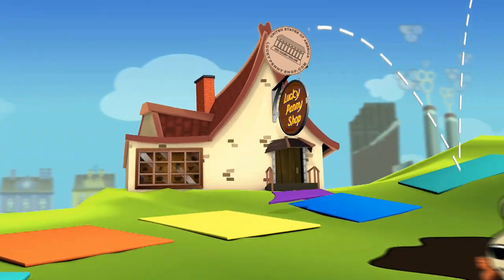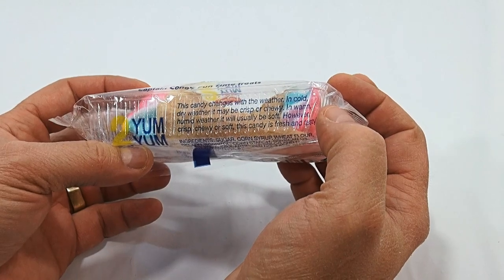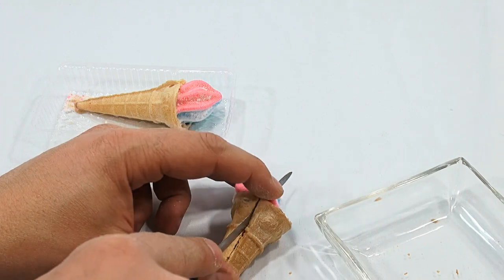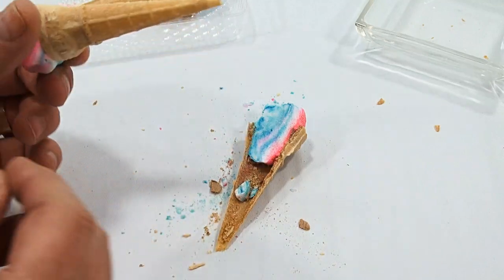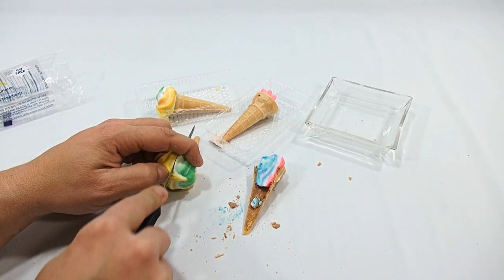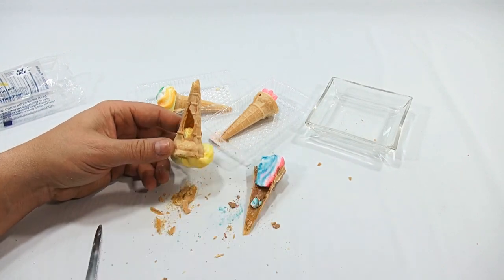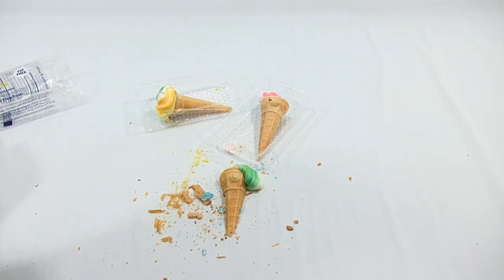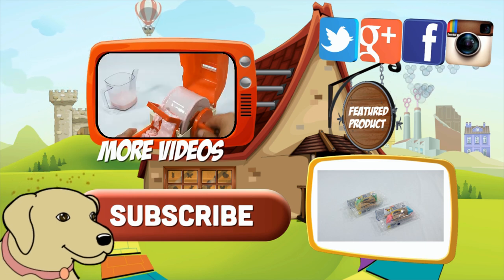Yum Yum Candy Cones - Crunchy Ice Cream!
​​​These had a super crunchy bit to them.  I liked the flavor and the coolness of eating ice cream cones of marshmallow!

Lucky Penny Thoughts: It is always fun checking out a new kind of candy on camera.  I have had similar products in the past, but never the Runk Yum Yum's!  They had such a cool crunchy bite to them.

Later!
LPS-Dave

▶▶ Product Info
Yum Yum Candy Ice Cream Cones